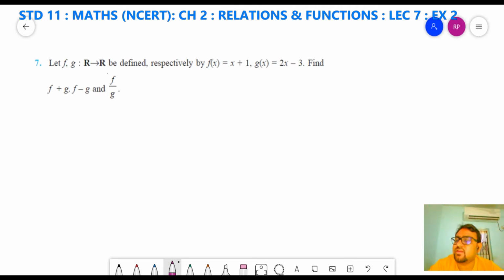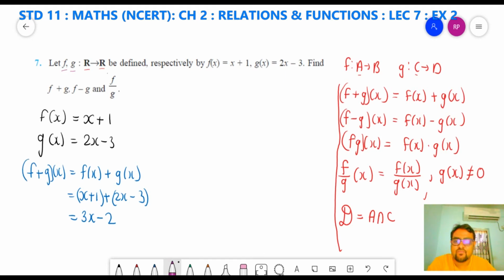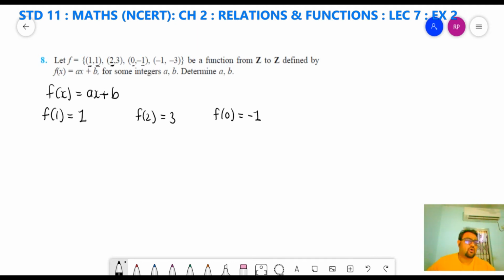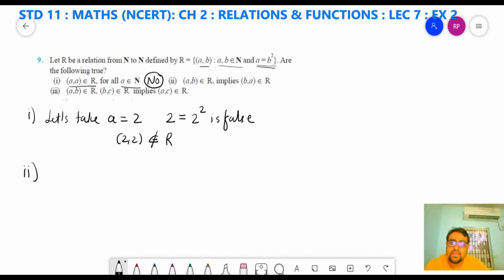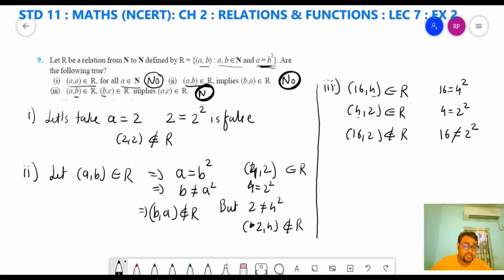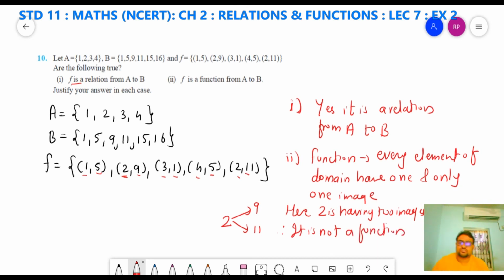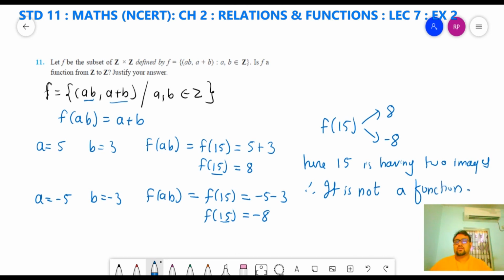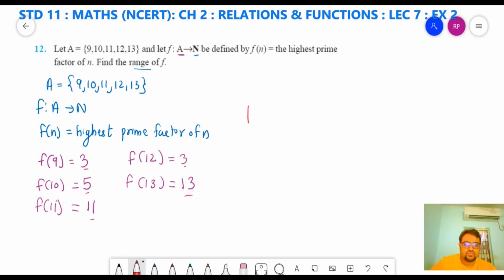STD 11 MATHS : CH 2 RELATIONS AND FUNCTIONS : EX 2 (PART 2) : LEC 7